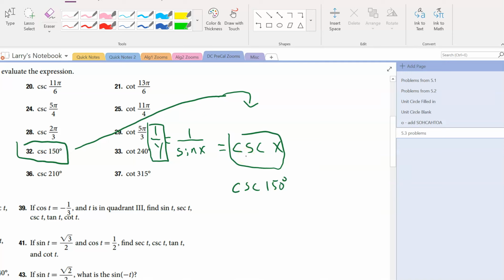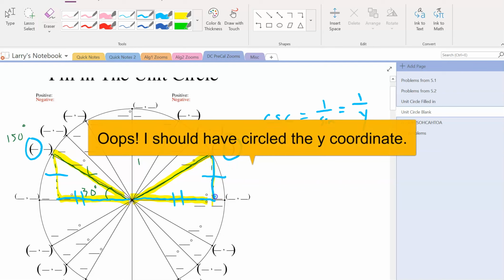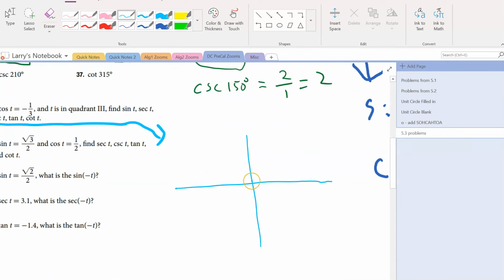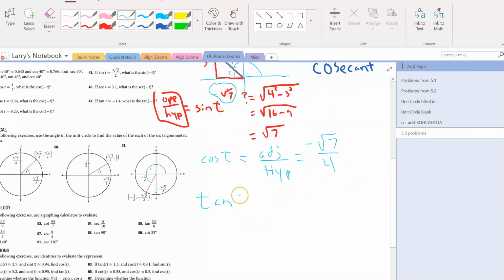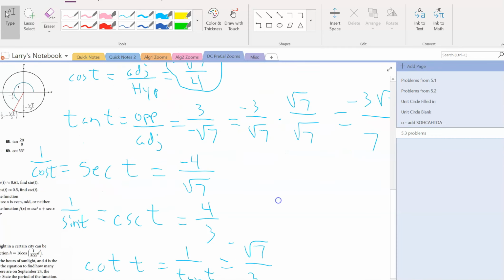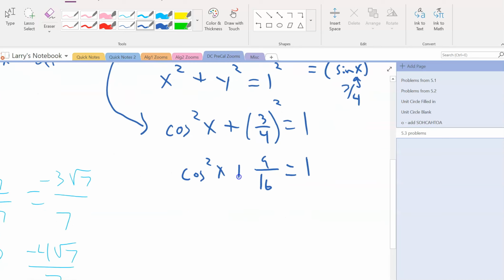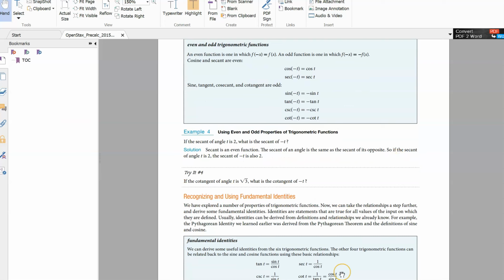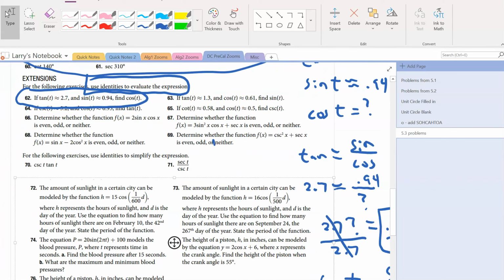DC PreCal OpenStax Sec 5 3 Other Trig functions example problems pt2